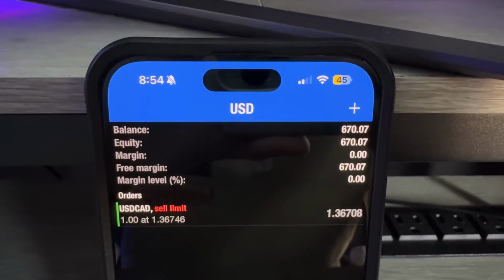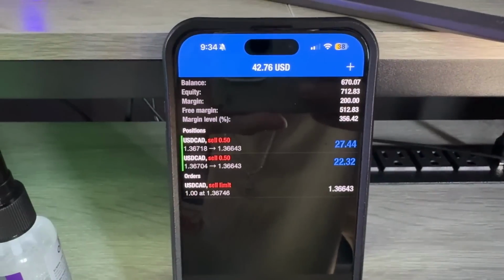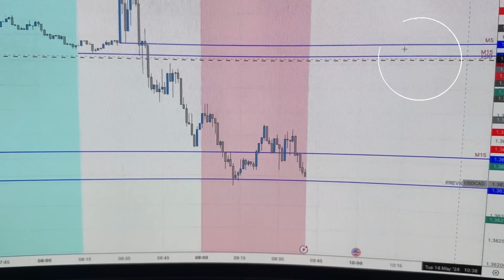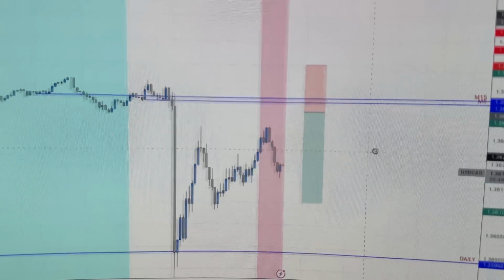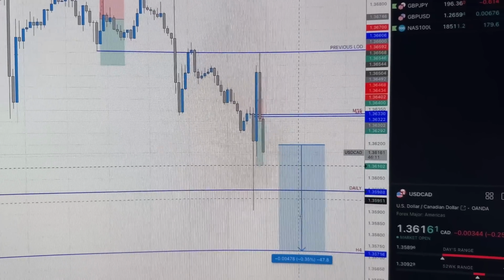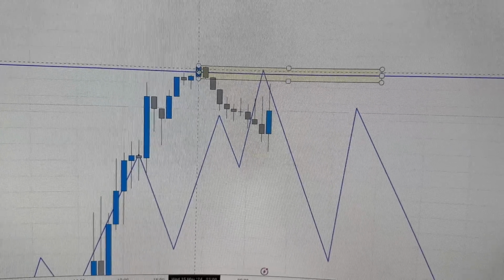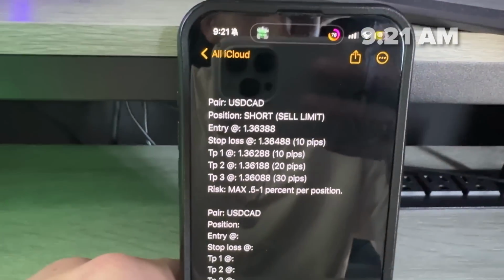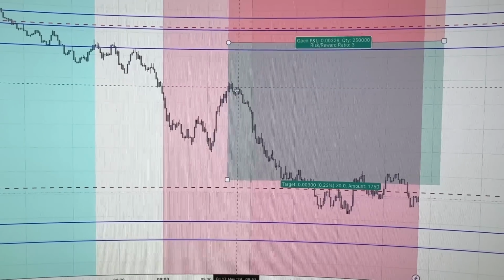flipping 1k to 100k trading forex in 5 weeks